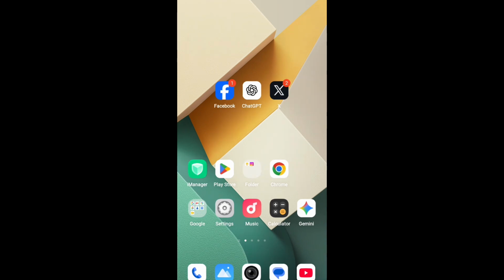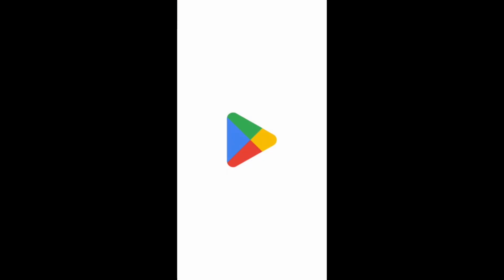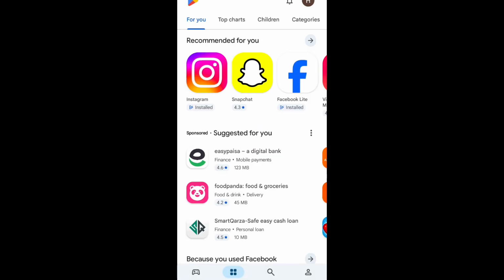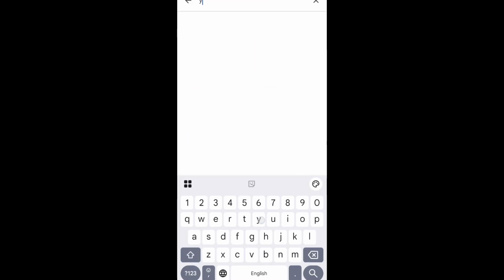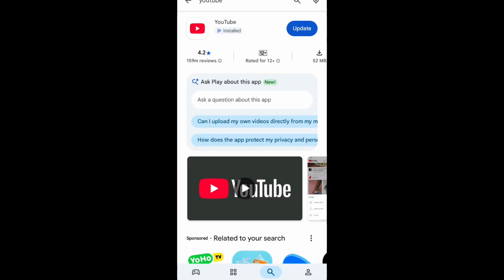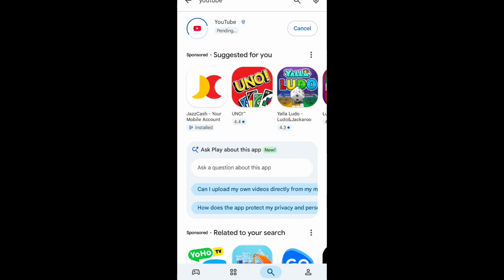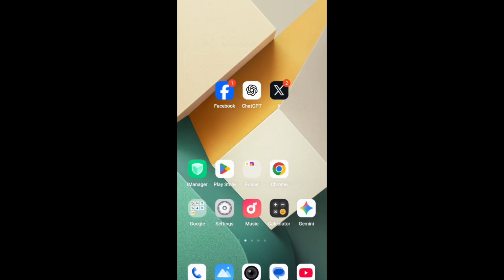YouTube Play video Something Went Wrong Error How to Fix | Tap to Retry Not Working | Server Down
How to Fix YouTube Play video Something Went Wrong Error | Tap to Retry Not Working | Server Down